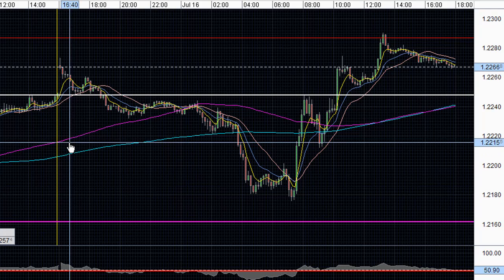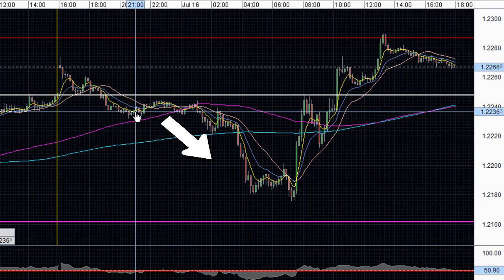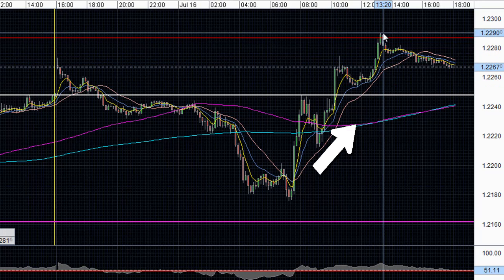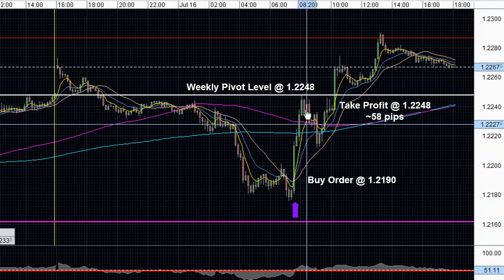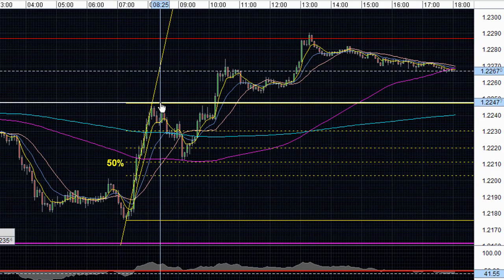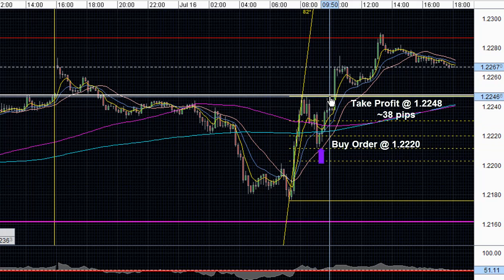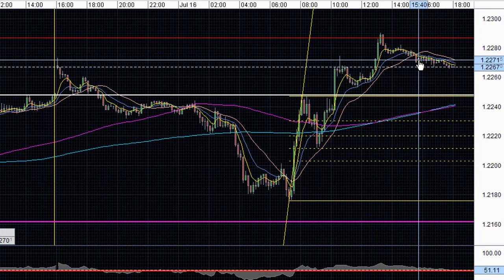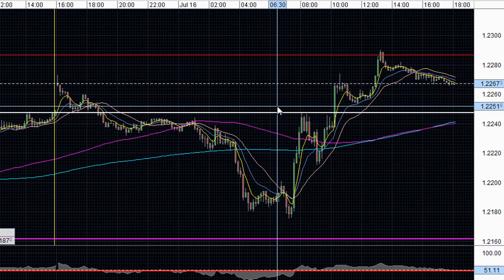Price Action For EUR/USD On July 16, 2012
In today's trading session, we observed whipsaw price action in the EUR/USD currency pair as market sentiment shifted from "flight to safety" & dollar strength towards more dollar weakness over expectations of potential quantitative easing from the FED. During the second half of the trading day, the euro had pared most of its losses on poor US Retail Sales data and actually rallied 114 pips from the session low at 1.2176 to the session high at 1.2290.

In this technical analysis video, we will identify trade entries around common areas of support & resistance, and also discuss future movements for the EUR/USD pair.